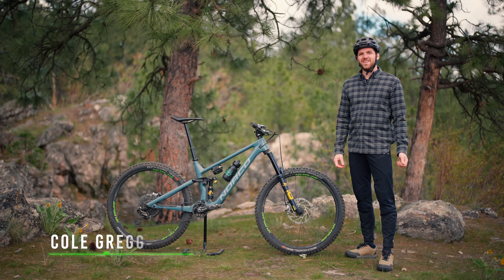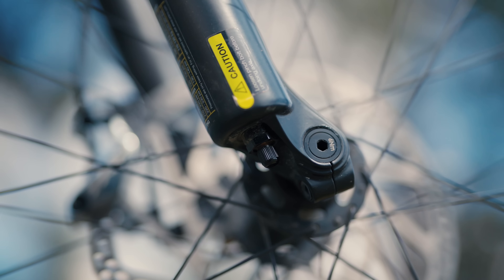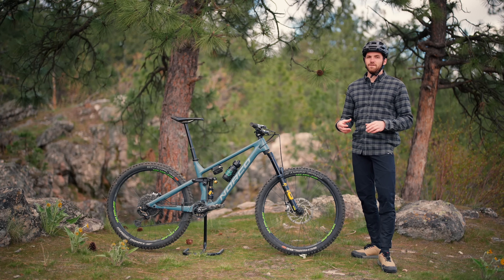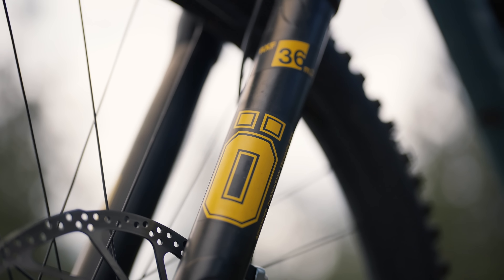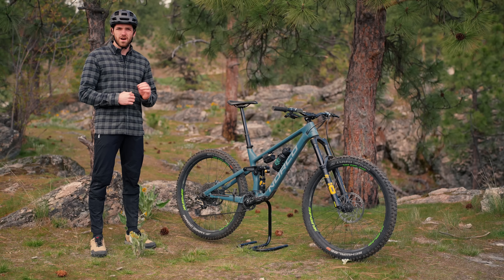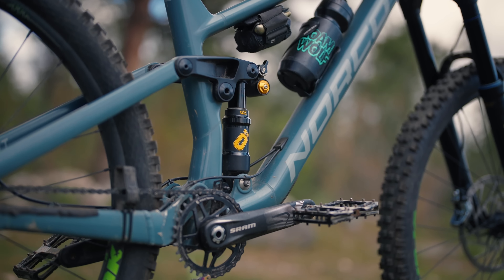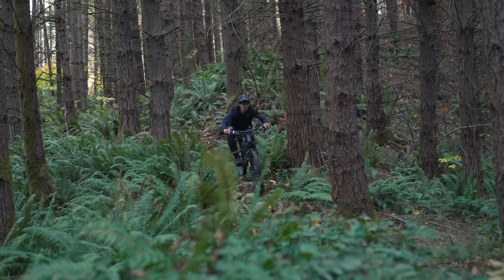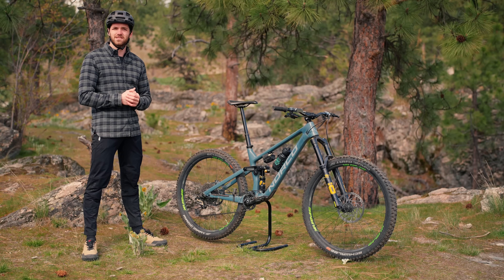Öhlins RXF 36 M.2 Air Fork and TTX2 Air Shock Review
Once reserved for the top tier of Motorsport suspension, Öhlins has been gradually increasing their mountain bike product range since they hit the scene back in 2012. Applying nearly 50 years of experience in performance suspension components to the mountain bike world, their TTX2 & RXF36 air combo provides all mountain and enduro riders with a highly tuneable combination that’s built to offer the ultimate in control. We put the pairing to the test on board a Norco Sight to see how they stack up in the competitive world of mountain bike suspension.

THE DIRT
Having had many suspension set ups on the Norco Sight, I was able to get a really good feel for how the RFX 36 fork changed the way the bike rode across the range of ride situations. I’ve amassed a load of seat time on this bike both before and during the Öhlins testing period, so the differences were noticeable right away. At first, I was not satisfied with the small bump performance, but the story changed once I took some time to bracket settings and find the balance of air pressure and damping. I ended up running a little more sag than other forks, while relying on the ramp-up air chamber to keep me from harsh bottom outs. The mid-stroke support provided by the RFX was quite good, if not better than the rest, which allowed me to run more sag without an overwhelming feel of the fork diving. In conjunction with the smooth compression damping, I was able to find a perfect balance of ramp up and small bump sensitivity. The HSC pretty much stayed completely open at all times - very few times did I opt for a click and never more than one. It would be interesting to experiment with the shim stack to see if there was some wiggle room to make each click a little less impactful, however this is by no means necessary to get the fork to feel great. For LSC I was generally 7-9 clicks out from closed. The change in feel for the LSC is much less profound than the HSC circuit.

The change following a more in-depth setup on the RFX36 fork really made the bike feel livelier, yet retained capability at the same time. It’s responsive and supportive when pushing into the lips of steep jumps, yet very composed through rough terrain, which made me want to charge harder and harder through rough sections of trail. Finding the right set up for me did take longer than the likes of Fox’s 36, but once dialed in I felt limited need to modify the setup further. I had seen other reviews with riders complaining about a lack of small bump sensitivity, but I would suggest this is due to insufficient time focused on set up, as I really love a soft initial portion of travel and the Öhlins fork delivered this. The fork tracked especially well on off camber sections of trail that were littered with roots, perhaps thanks to a slightly more compliant chassis than the new crop of 38mm stanchion forks.

During the test period I had zero issues with the fork, with no oil leaks and all adjustments remaining in perfect working order. I performed two lower leg services at home over the long-term testing period, replacing oil and cleaning the foam rings while leaving the OEM seals in place as there was no evidence to suggest they needed to be replaced.

When it came to keeping the bike rubber side up in some hairy situations the Öhlins TTX2 air rear shock did a superb job. Just like the fork, this shock had a lively yet balanced feel. The compression circuits were very smooth when the going got rough. The LSC compression adjustment had no lack of options - while each click did not provide a huge change, there were enough turns of the dial to find a setup that felt right for the terrain and riding style in store for the day. The HSC circuit was quite the opposite, with each of the 3 clicks having a massive impact on how the bike felt. Just like with the fork I tended to keep this fully open for the most part, except for a small handful of times on sustained road climbs.